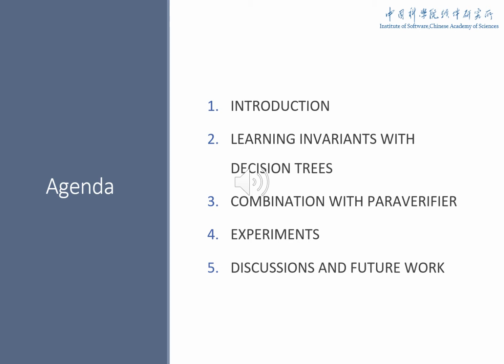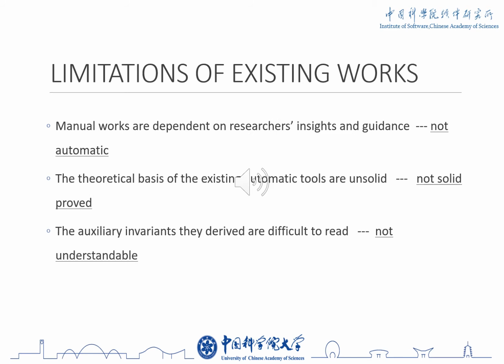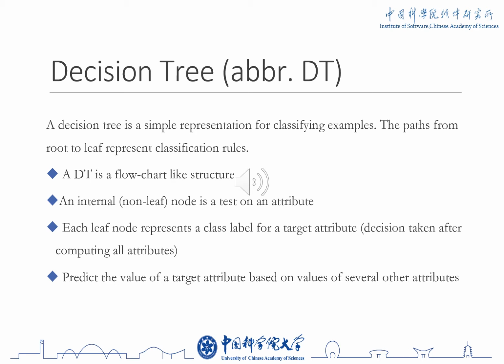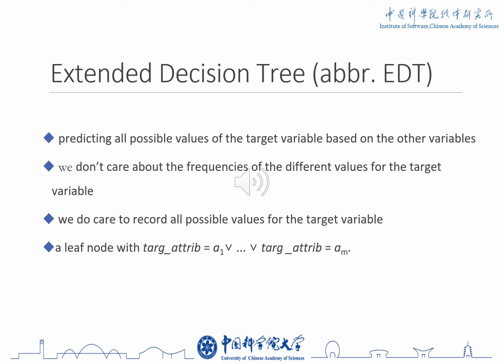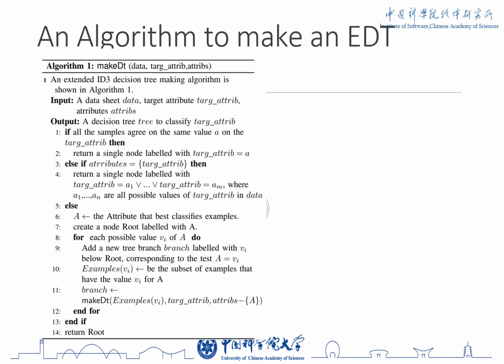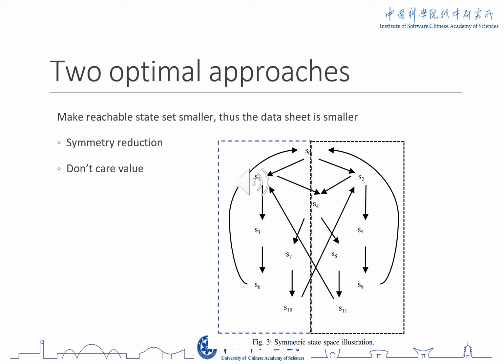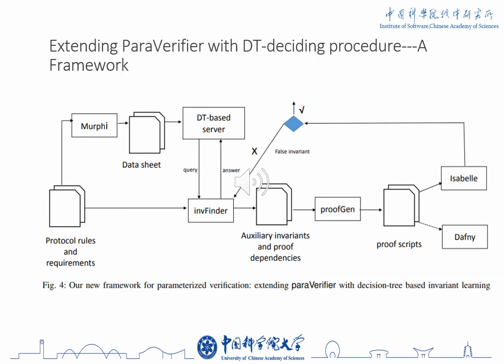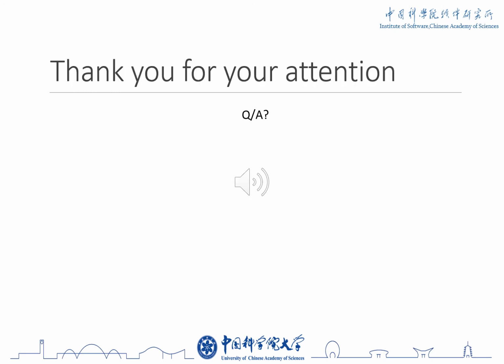ICCD20201020-#123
ICCD2020  presentation video